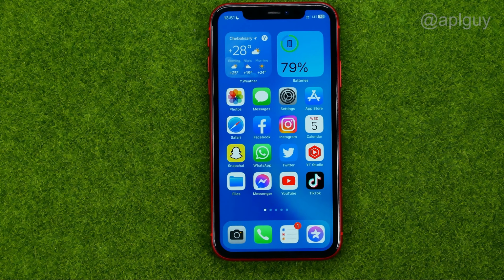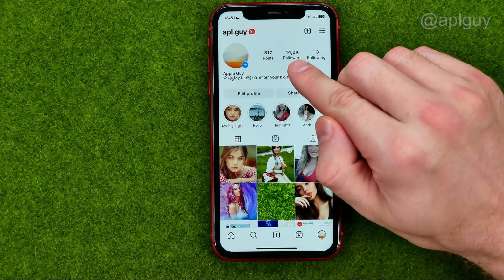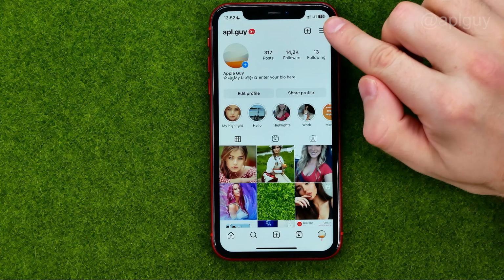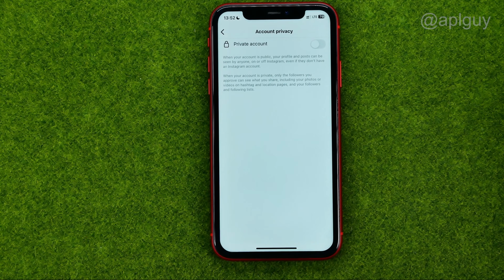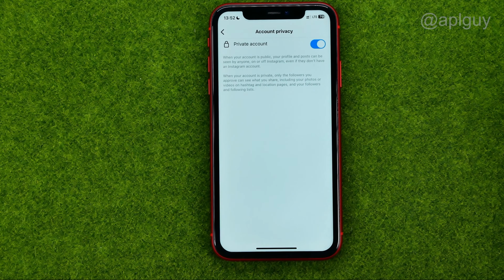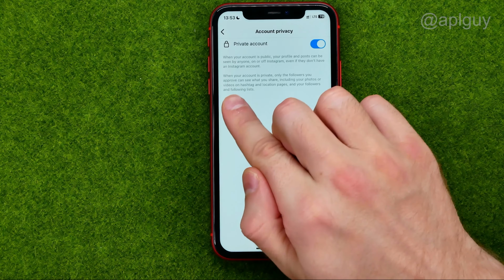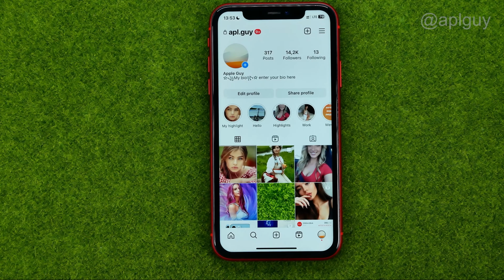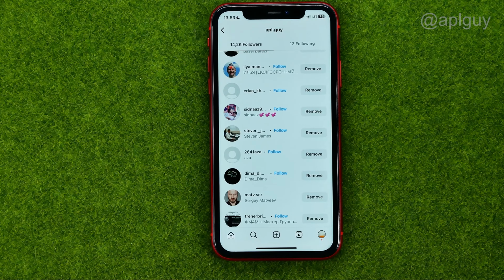How to Hide Followers in Instagram - Full Guide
If you are looking for a video about how to hide followers in instagram, here it is!
In this video I will show you how to hide followers on instagram. Be sure to watch the video to the very end.
You will learn how to hide following list on instagram. That's easy and simple to do from your phone.